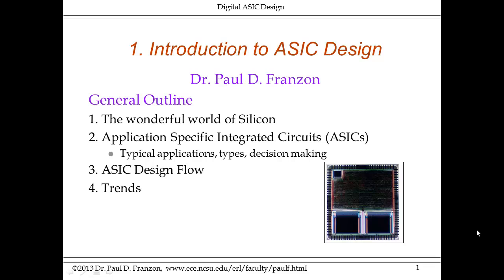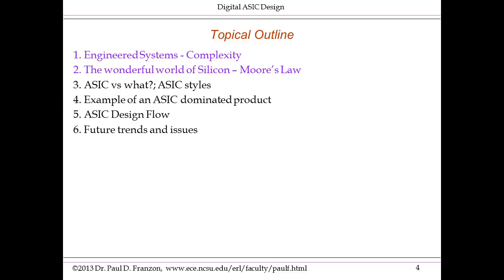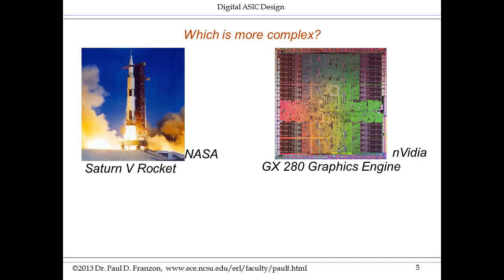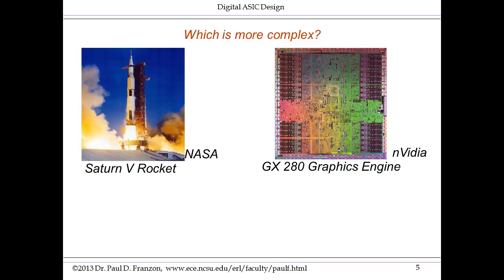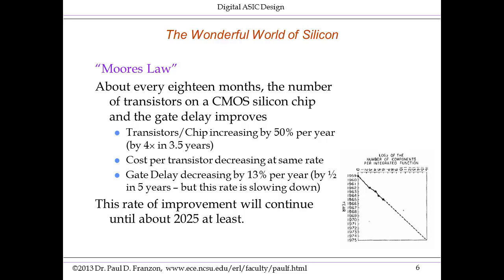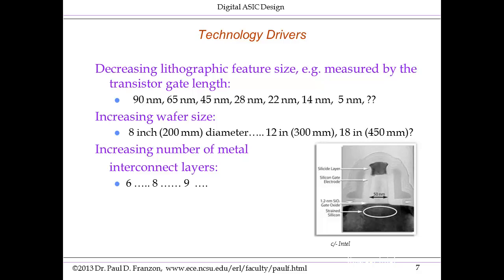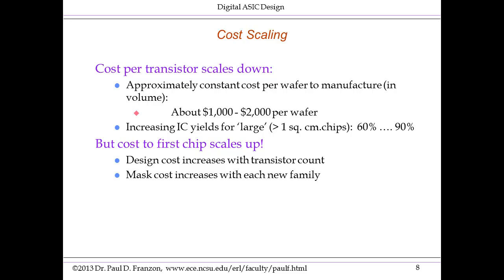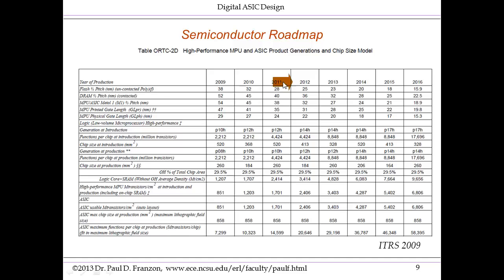introduction1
Introductory topics in ASIC design - why an ASIC, styles and methodology.